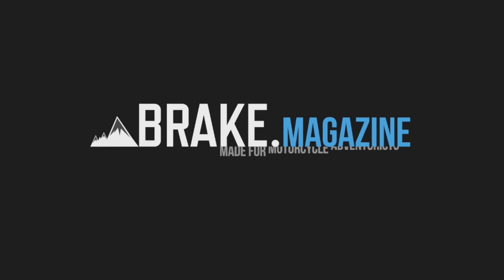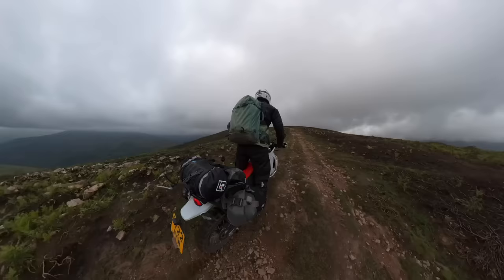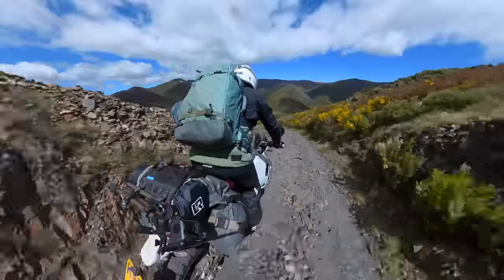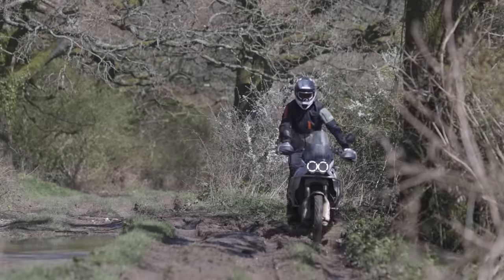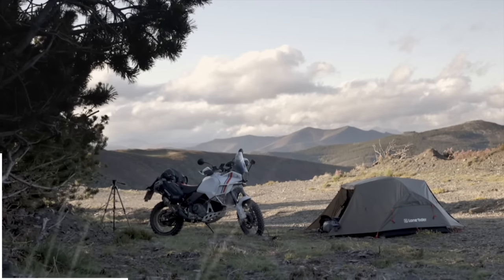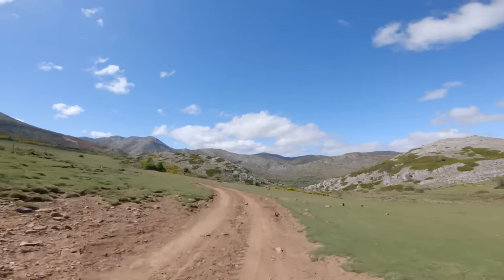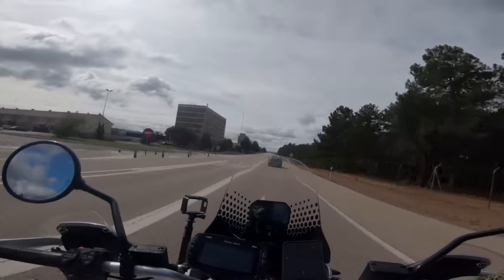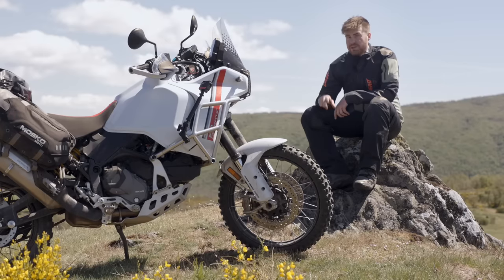The Desert X is a dream adventure bike... | Ducati Desert X Review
🏍 - Llel Pavey
🎥 - Llel Pavey
🎬 - Llel Pavey

Clips Used | This video also features some clips from other videos. Thanks to Isaac Johnston, Honda UK and Eurosport for the use of their clips to tell my story.

Ducati. I have an interesting relationship with Ducati. I loved the Multi Enduro. It was big, but it was fun. It was flawed but fun.

Outside of that however, I've not been too jazzed on their street bikes. They often felt quirky, awkward to ride and required you to be in charge. They required input.

The Ducati Desert X is not like that. It doesn't ask much of you. It's solid, steady, quick, exciting. it feels reliable, consistent and easy to live with. It still has some quirks but it is right there with the competitors.